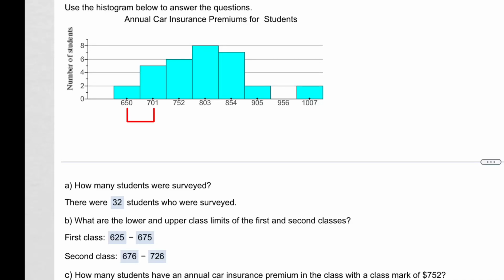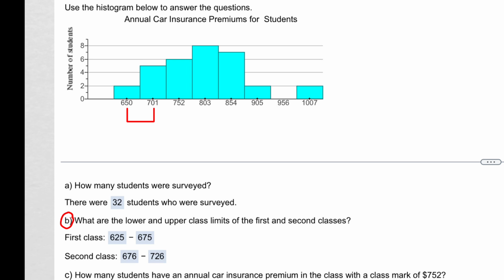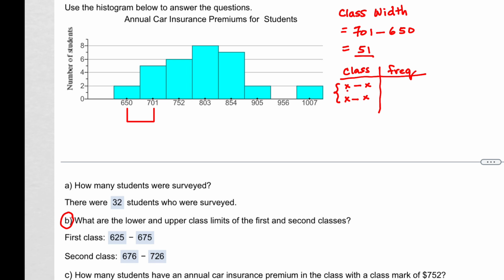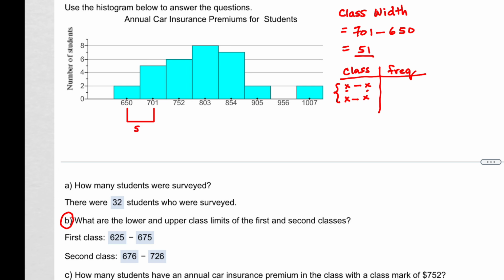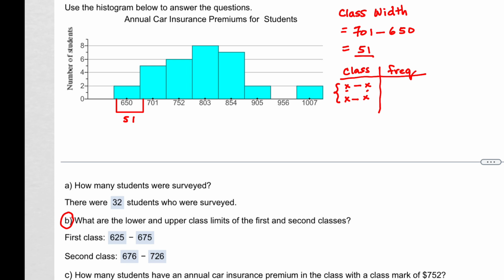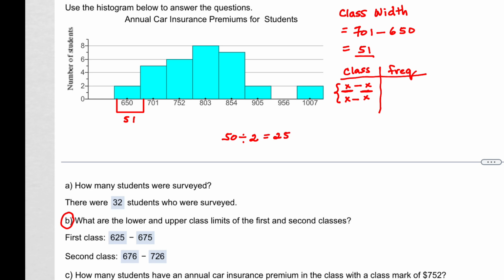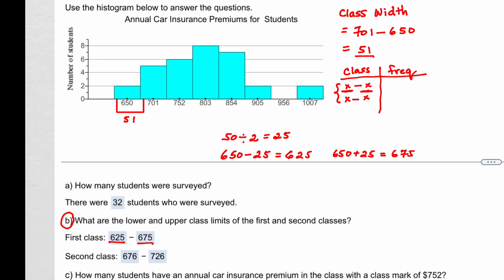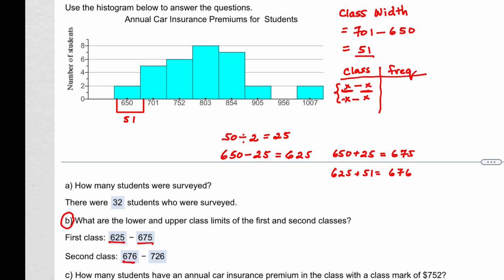Section 12.2 - question 17 - lower and upper class limits